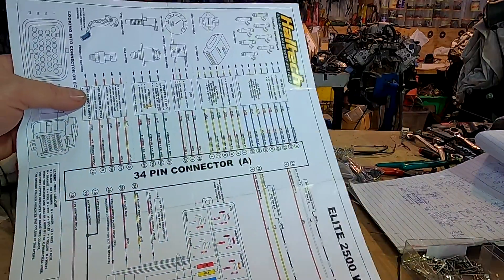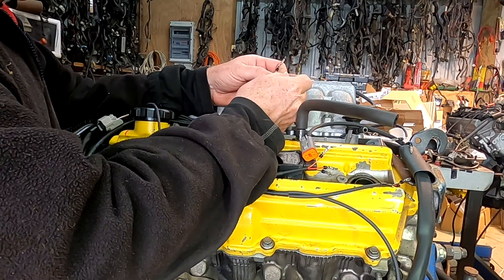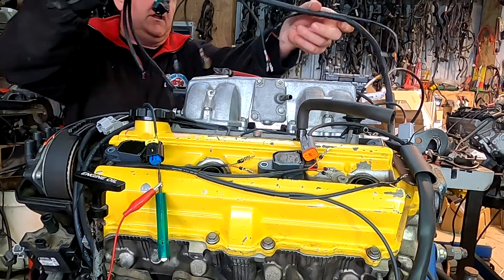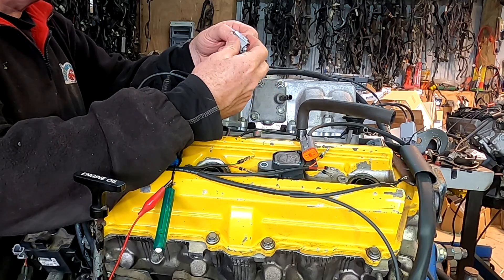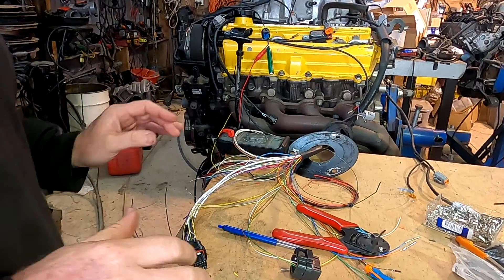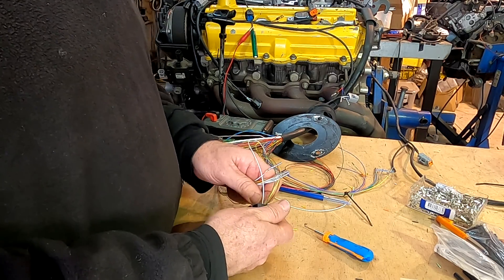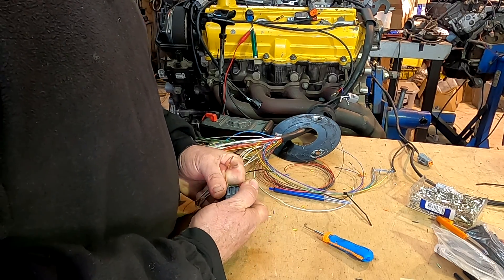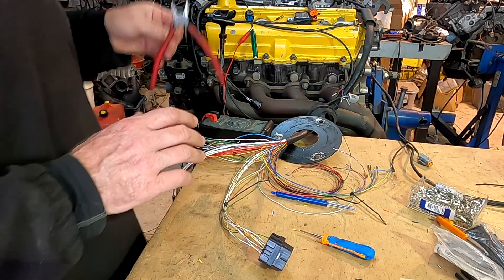Wiring Haltech ECU to 1uz Part 4. The Injectors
We are wiring a Haltech ECU to a 1uz.  In this video we connect the fuel injectors